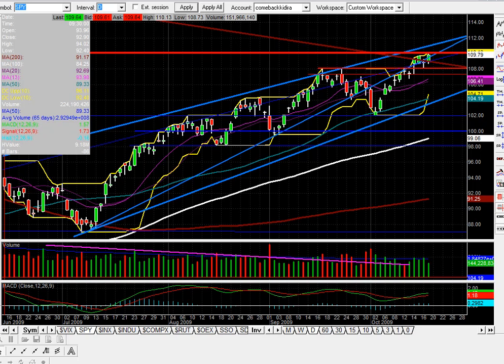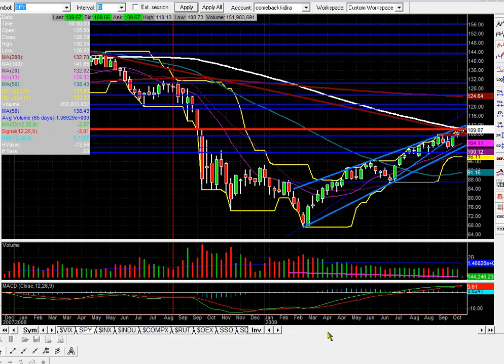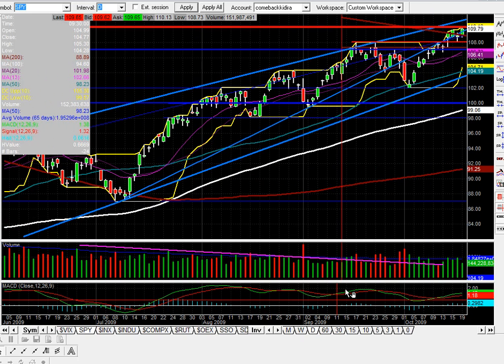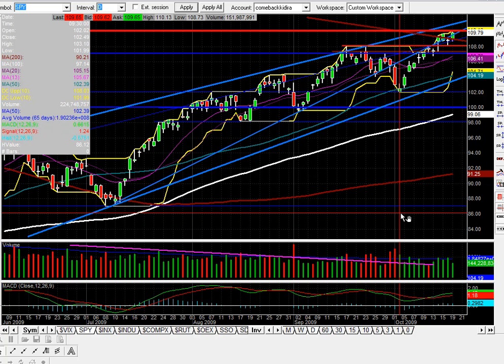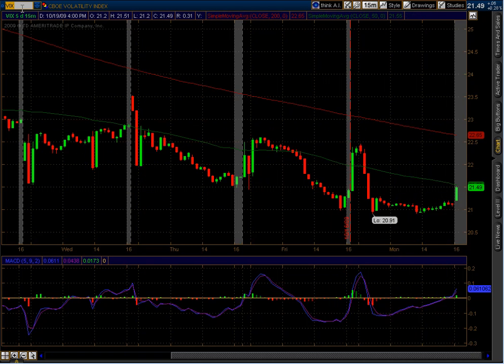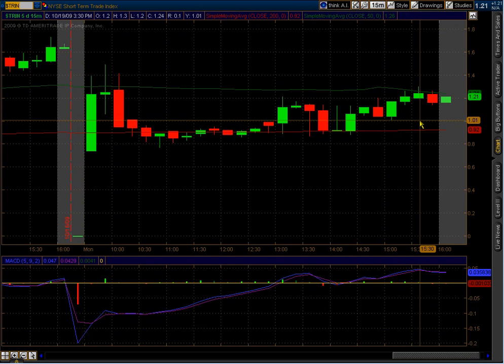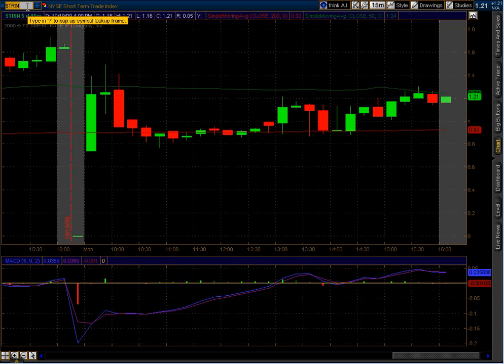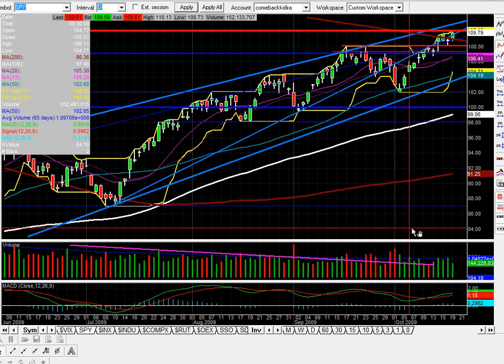Post Market Analysis, Monday October 19, 2009: At Resistance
analysis of the stock market action today